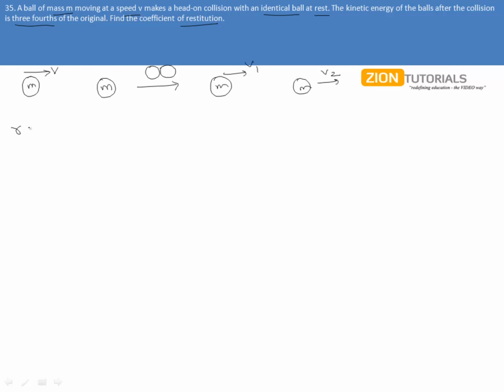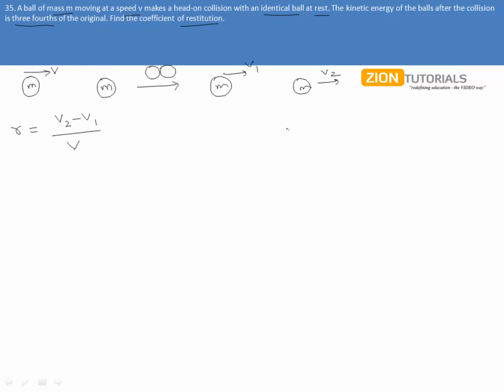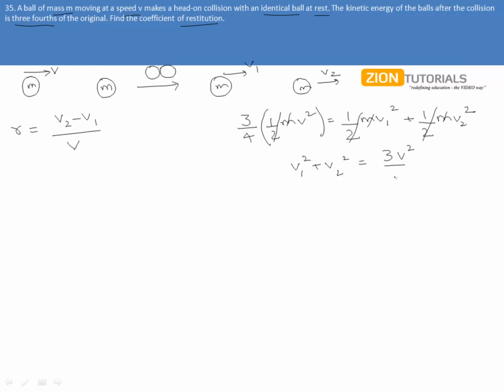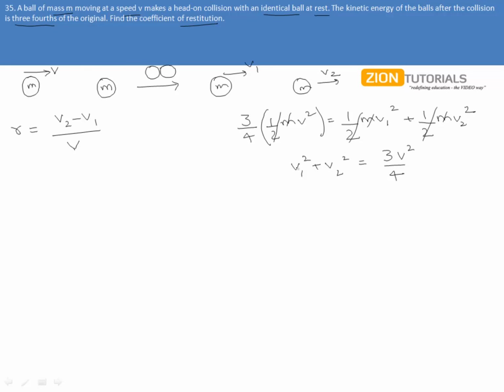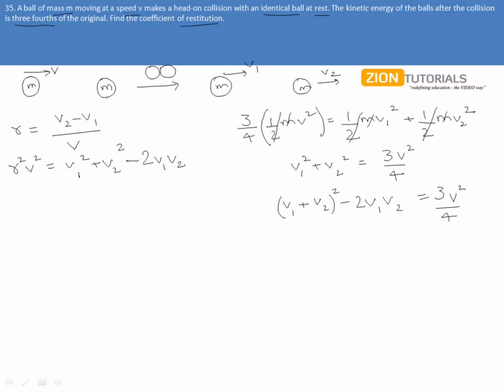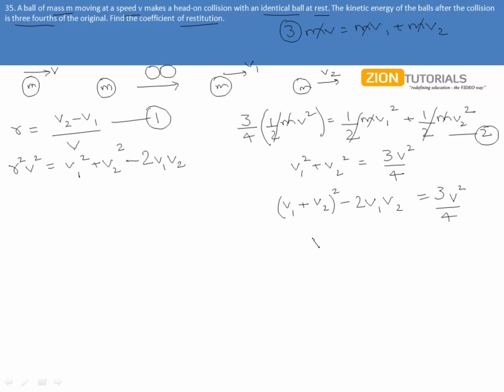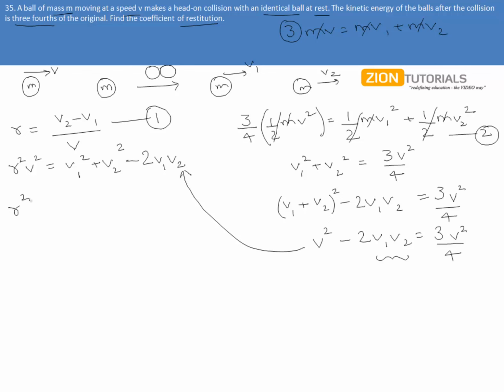COM Q 35 - H.C. Verma Physics Video Solutions